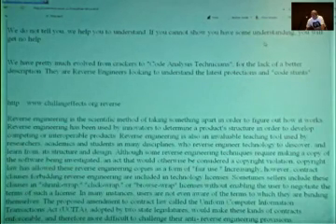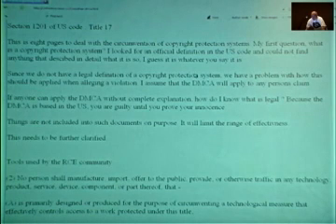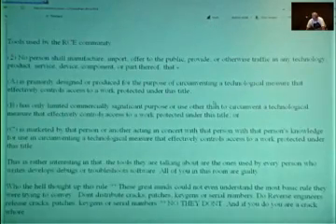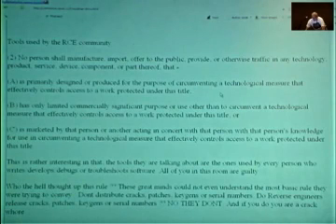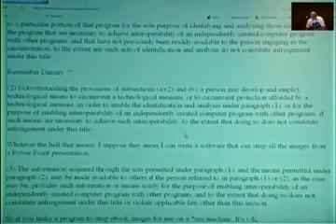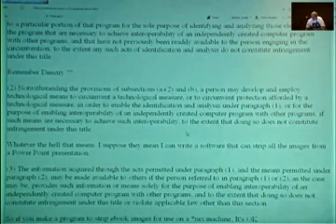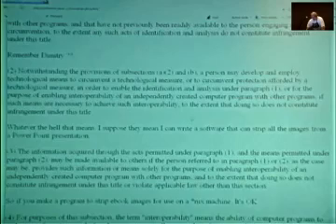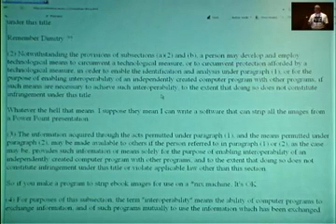Woodmann Legality of RCE 512kb